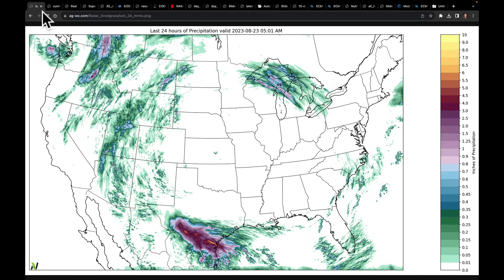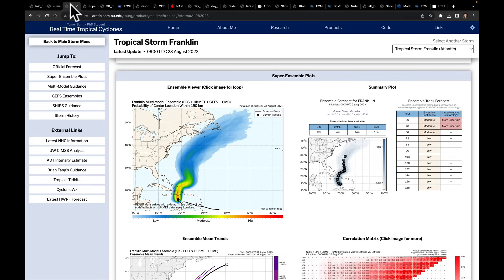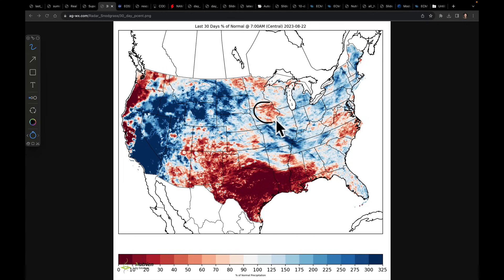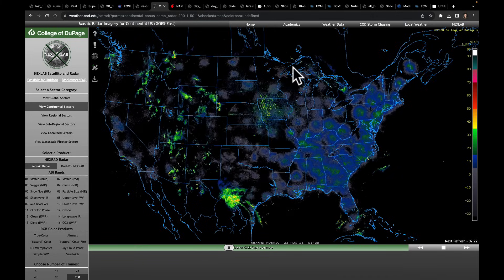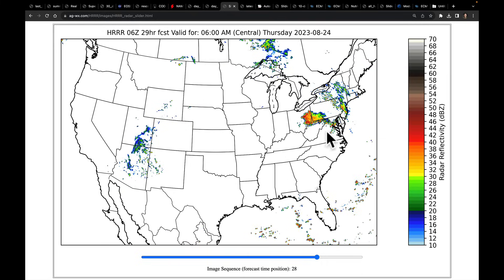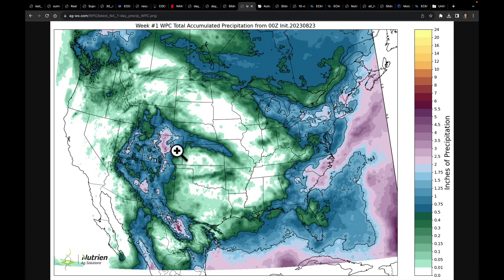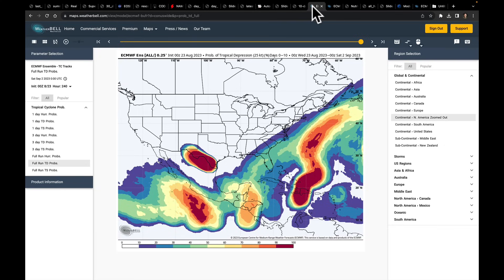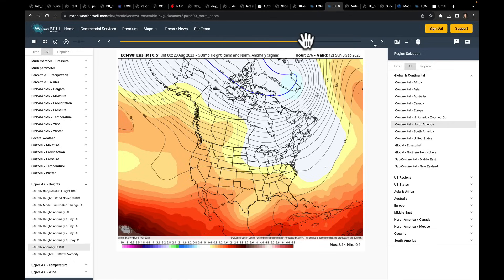Aug 23, 2023: Year-to-Date Precip Stats / California Reservoirs/ Midwest Heat Breaks on Saturday